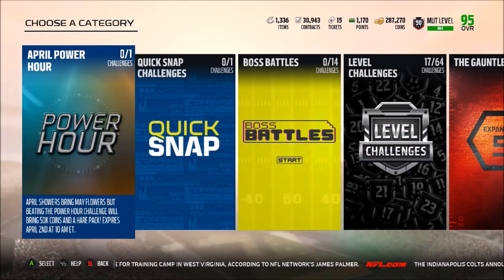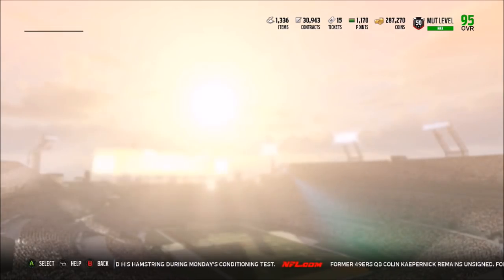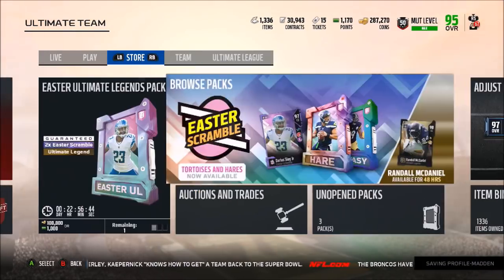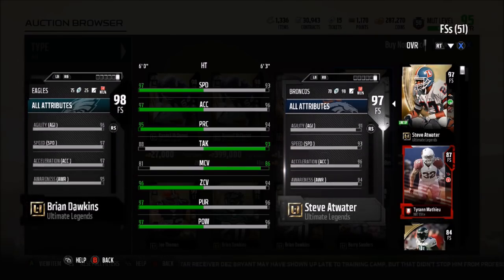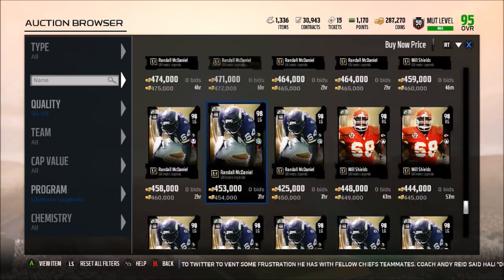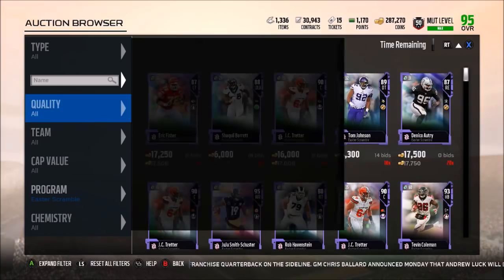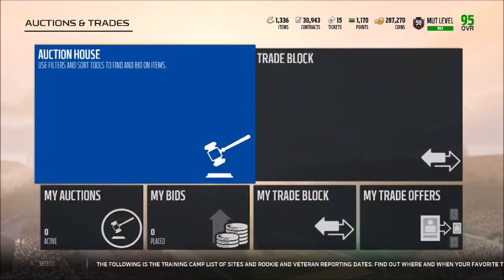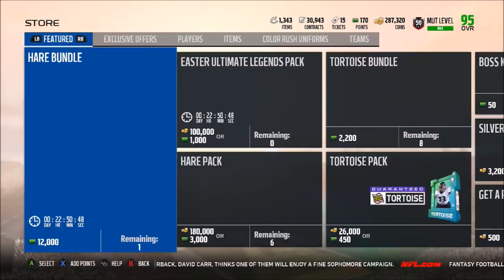NEW POWER HOUR SOLO AND EASTER ULTIMATE LEGEND PACK OPENING! EASTER MARKET CRASH!